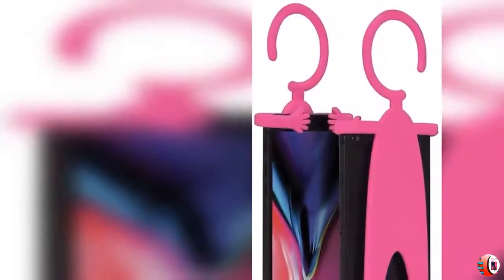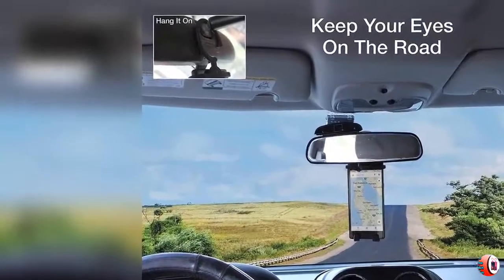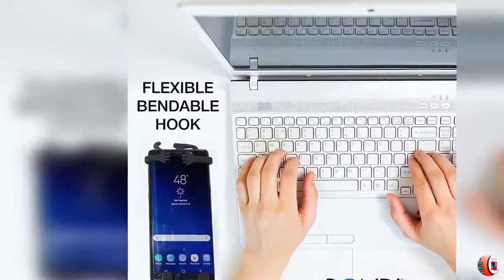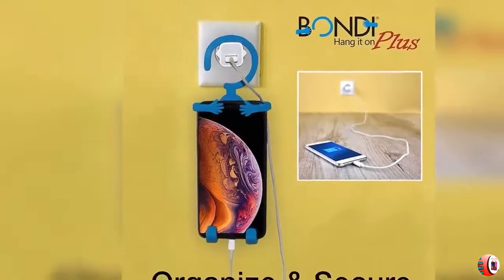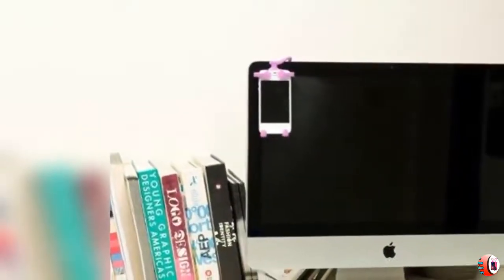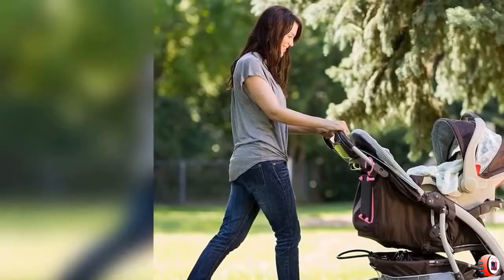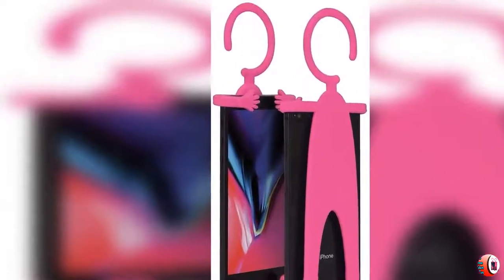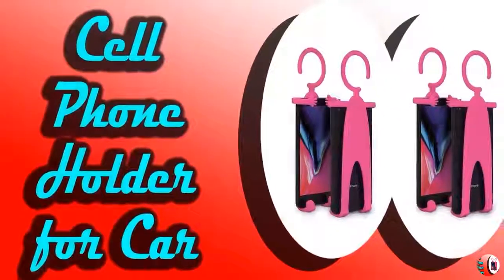Cell Phone Holder for Car | Cell Phones and Accessories | specifically for All Those Smartphones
Bondi Plus Unique Flexible Cell Phone Holder for Car Smartphones
To get his Cell Phone Holder

PRODUCT DETAILS NAME:
 Bondi Plus Unique Flexible Cell Phone Holder for Car, Made of Silicon, Made specifically for All Those Larger Smartphones Like The iPhone 6 Plus, Note, Galaxy & More! – Pink

PRODUCT FEATURES:
1.  GREAT STICKMAN DESIGN: The BONDI PLUS is the latest version specifically designed for the NEWER larger smartphones like the IPHONE 6 Plus, NOTE, GALAXY & more! With the Handles at 3 Inches Wide and 6 From bottom to Handles
2. HANDS FREE CELLPHONE HOLDER: Turn your cellphone in to your GPS by hanging it in your car while you drive.
3. MULTIPLE FUNCTIONAL: Our PATENTED BONDI hang it on cell phone holder gives you hundreds of uses to turn your mobile phone into a hands free device. Could be used as holding MEMOS, PICTURES, and Letter Size Paper. BOOK USE: use it to Book mount your book for easy reading and could also be used for book mark.
4. THE WORLDWIDE HIT FLEXIBLE DESIGN: The BONDI PLUS Flexible cellphone holder is a great designed and sturdy product;
5. Hang it on your screen, or stage it on your desktop for multiple uses. Hang it anywhere to listen to your music.

Product description
Bondi Plus ∎ Hang It on ∎ Flexible Bendable ∎ Cell Phone Holder
Bondi Plus is an adorable stickman design with a malleable, bendable hook as the head. It has two stretching arms with hands and two jutting legs with upturned feet. Bondi Plus has endless practical uses as a cell phone holder and as a holder for practically almost anything!!! Just use your imagination...
This is the cutest, trendiest & the coolest gadget that can securely grasp just about anything for you. Bend it, stretch it any way you want due to its high quality flexible yet durable silicone make that can be curved into any shape. It will allow you to get endless value from its versatility.
Let's get to know some Bondi Plus cool, practical functions
Place your smartphones, tablets, and books in Bondi Plus safe hands and hang them just about everywhere for your complete convenience.
★In your car - Hang your cell phone using Bondi Plus on your front mirror to get clear and safe view of your phone for navigation and communication.
★In the Gym - Hang your phone just about any fitness equipment to comfortably listen to music, time yourself and more.
★Strolling and jogging - Hang your phone on the stroller for easy access or turn toward your infant to keep them entertained.
★Safe & Secure charge - Hang your cell phone on the charger while charging and keep all wiring close by to prevent accidents.
★On your pants loop - doing construction? Taking a walk? Cleaning the house? Walking the dog? Use Bondi Plus to ensure at least one free hand
★Enjoy the Senses of hearing and Viewing by hanging the phone anywhere you like while listening to music, Skype-ing, reading an article, watching YouTube or TED, FaceTime-ing and . . . you get it
★In the kitchen - Have your recipe videos at your sight comfortably and at your eye level
★Book Holder & Bookmark